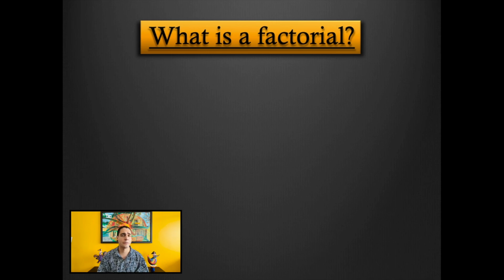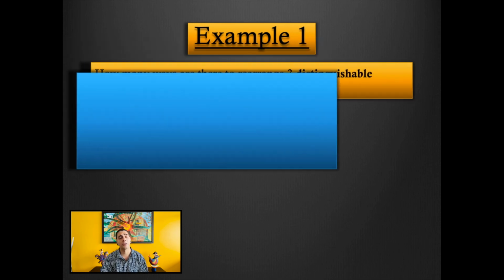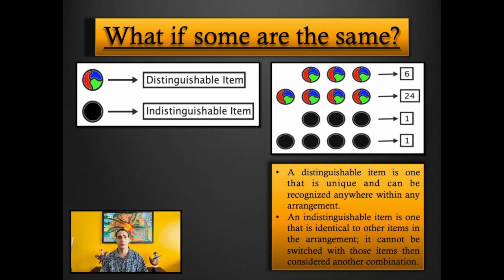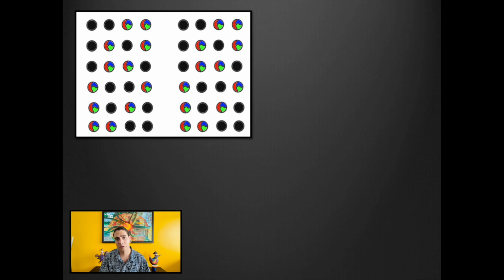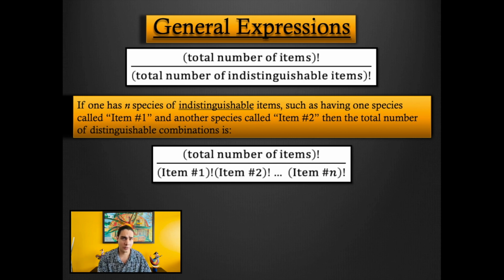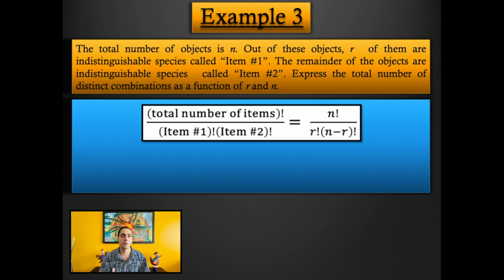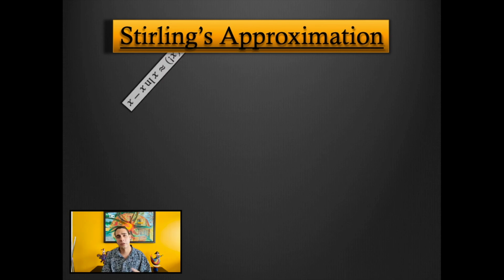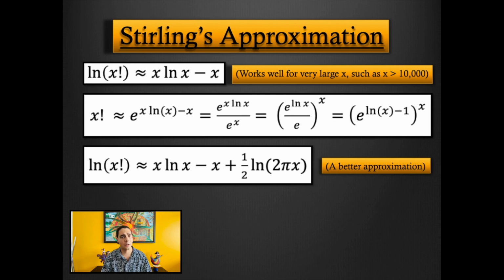Combination Problems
This video defines what a factorial is, derives the combinations expression, and introduces Stirling's approximation.

Intro: (00:00)
What is a factorial?: (00:13)
Example 1: (00:57)
Example 2: (01:12)
What if some are the same?: (01:25)
General Expressions: (03:21)
Example 3: (03:44)
Stirling's Approximation: (04:39)
Outro: (06:17)